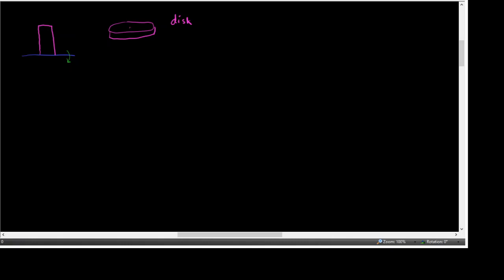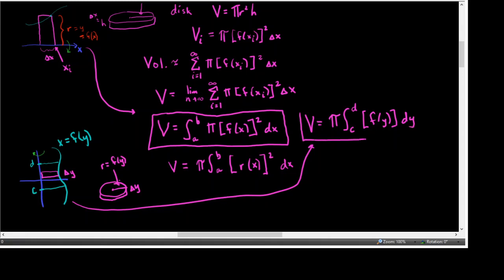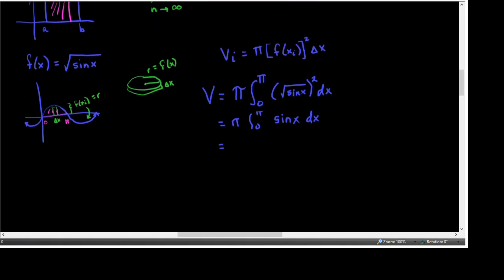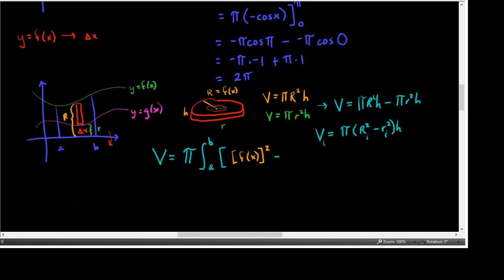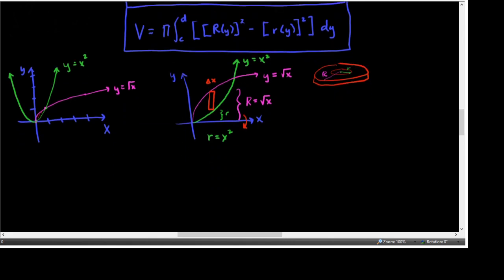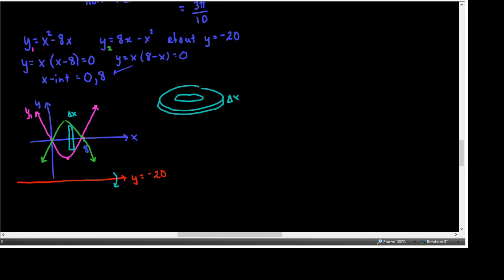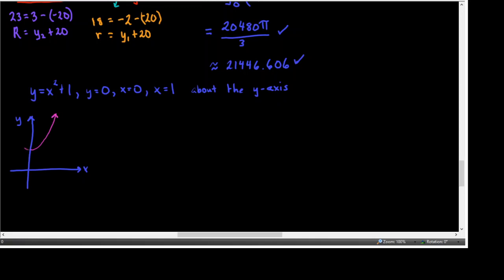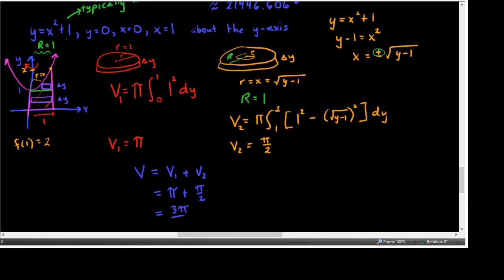7•2, Part 1